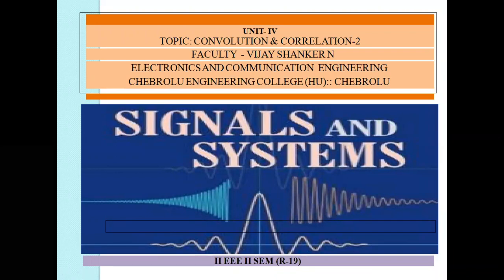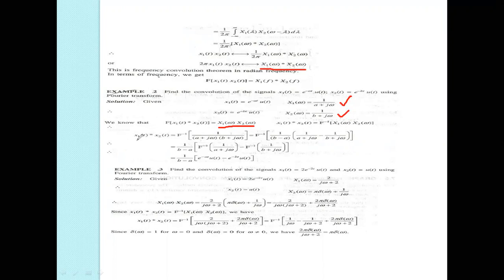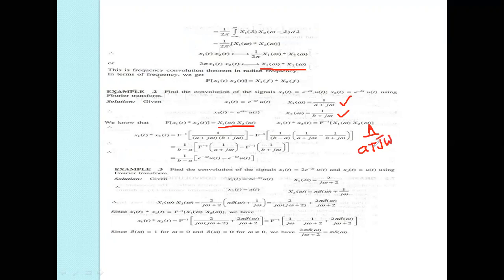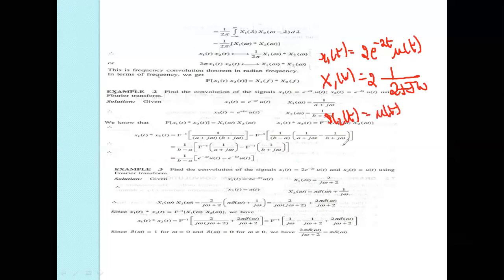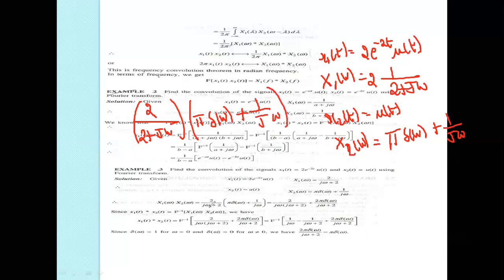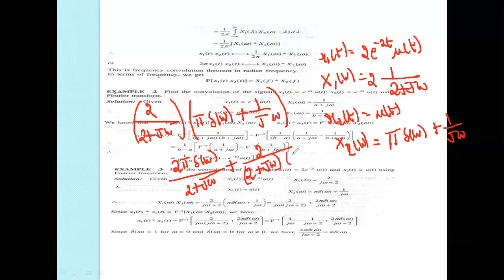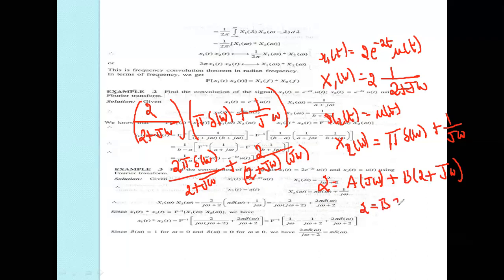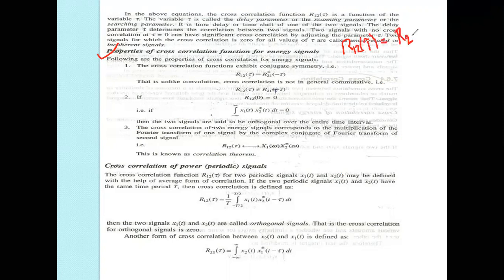JNTUK (R-19) II-EEE II SEM SUB: SS UINT-IV TOPIC: Convolution and Correlation-2 Lecture-09 By NVS